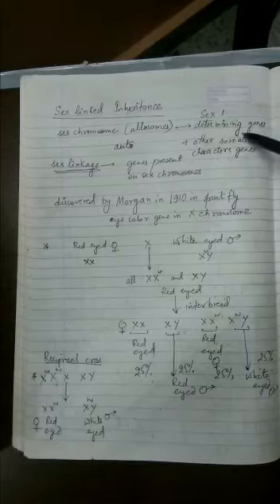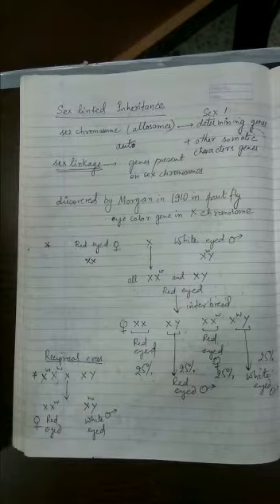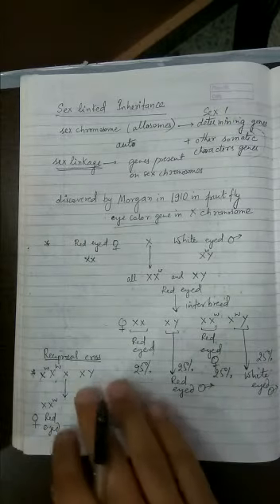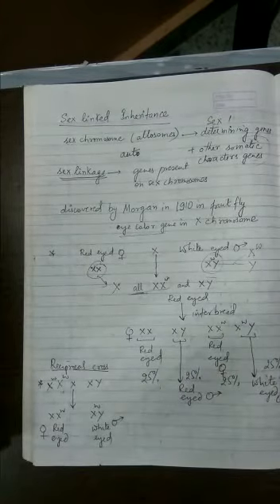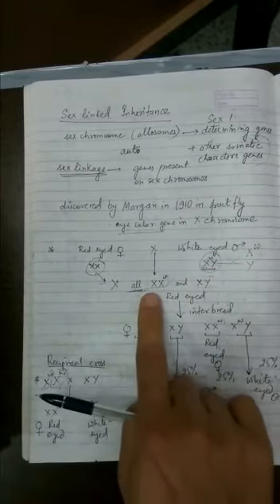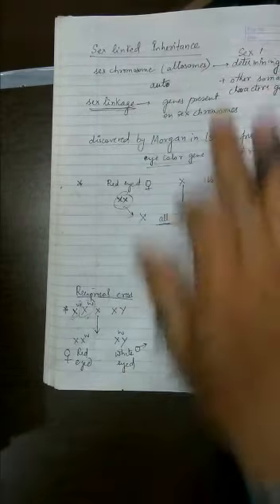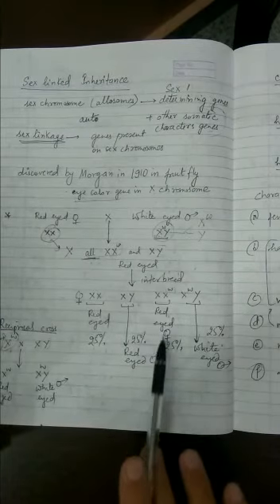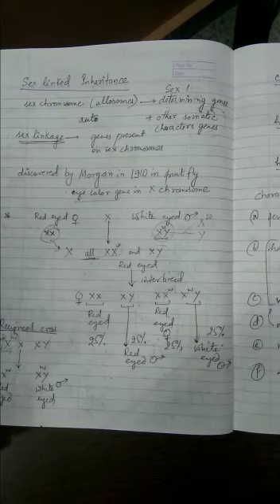Class XII Biology Ch 5 Continued By Neeraj Sir Part 2